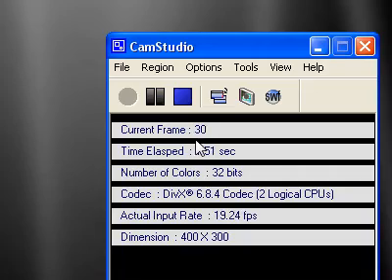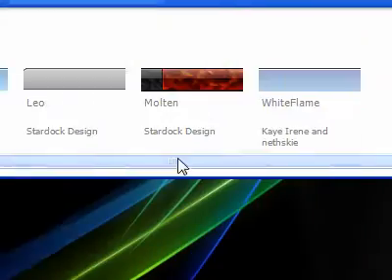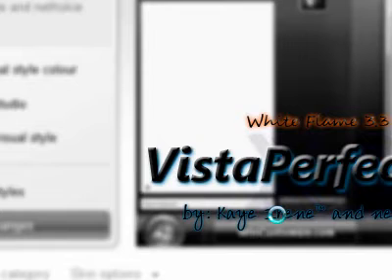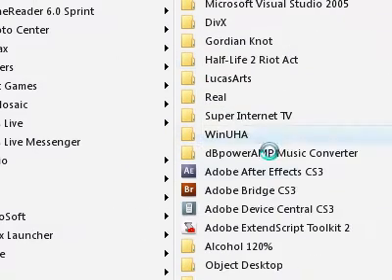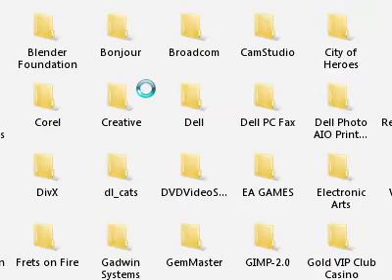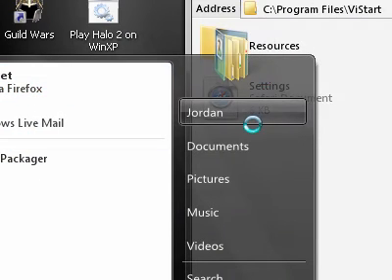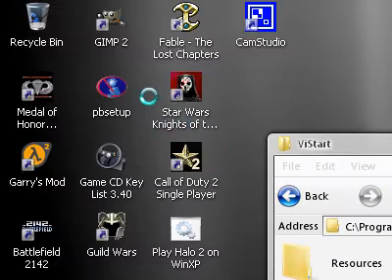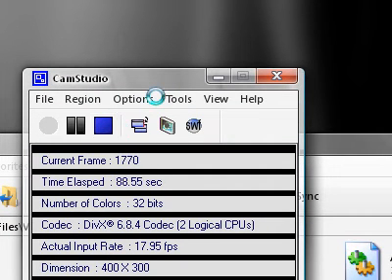Make your XP like Windows Vista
I'll show you how to make your Windows XP work like Vista without the stupid and/or gay problems. Ok after I applied the skin the curser is the little circle the rest of the video. THIS DID NOT happen on my computer, its just on the video. The cursor is custom too btw send a message for the link.

Vista Icons(ask for the icon packager if you can't find it)

I DID NOT UPLOAD OR MAKE THE PROGRAMS, I ONLY USED THEM.